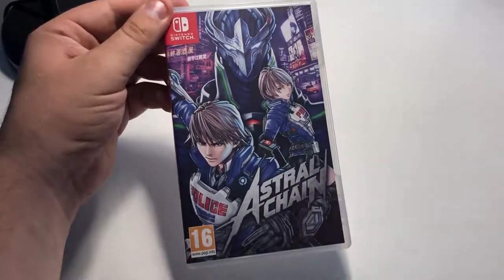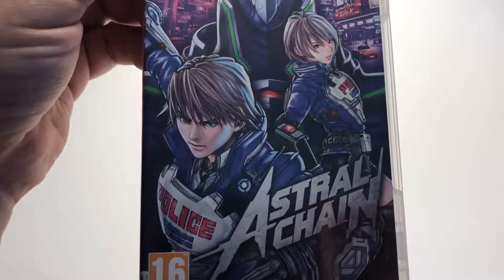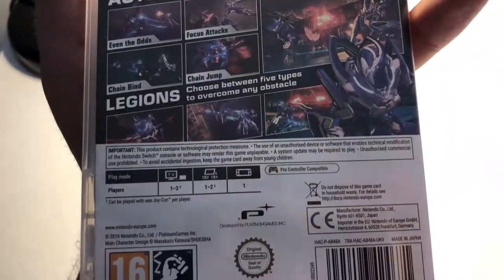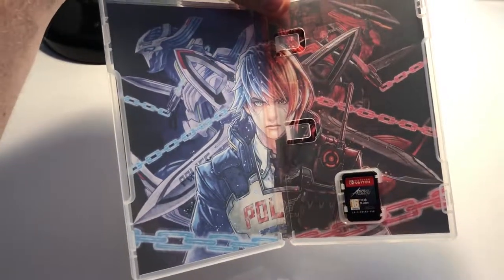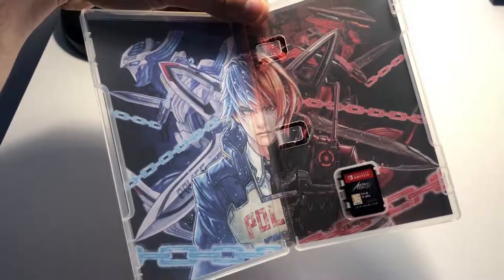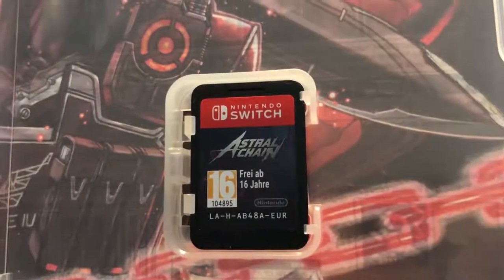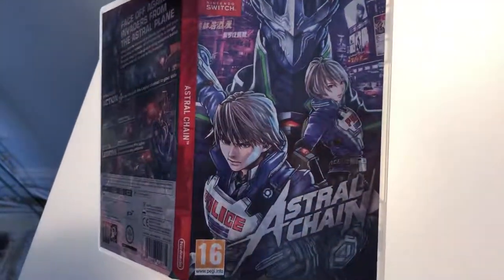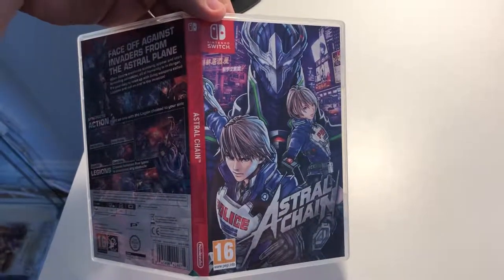Astral Chain UNBOXING (Switch EU / UK English Standard Physical Version)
This is my unboxing for the EU / UK English standard physical edition of Astral Chain for the Nintendo Switch.

As well, any feedback at all is welcome; even if it is damning!

PSN: TooSushiUK

This is the equipment I use to record my videos!

Logitech C920 HD Pro Webcam
Blue Snowball iCE USB Mic